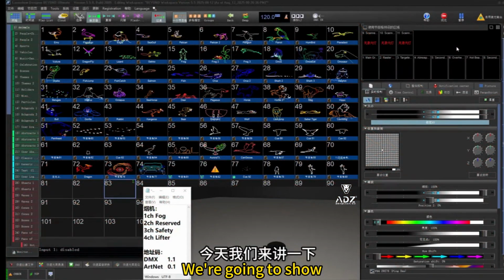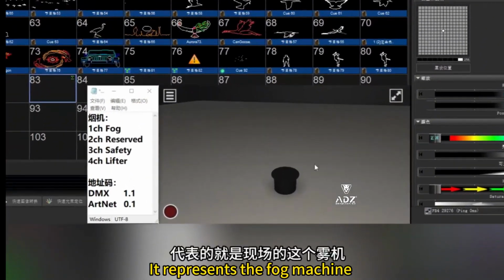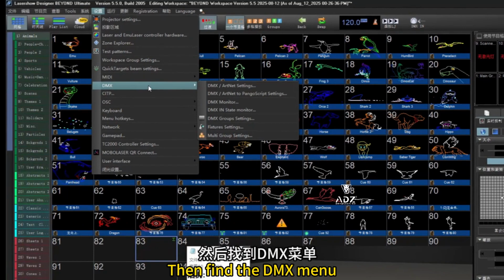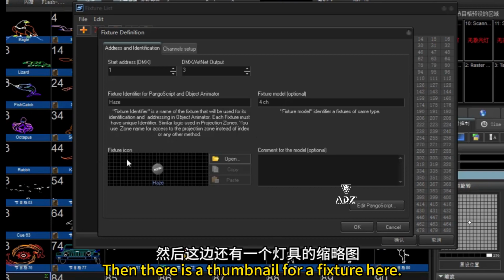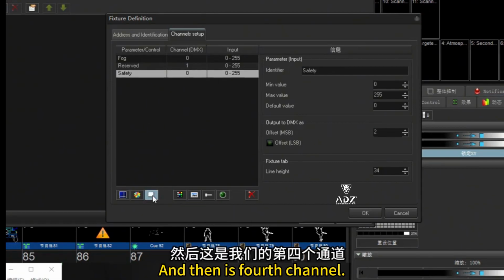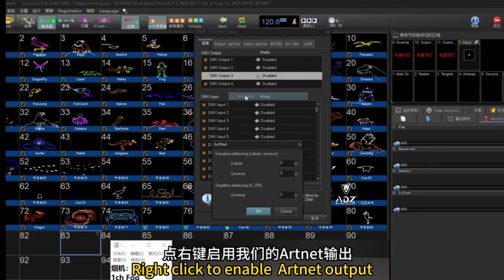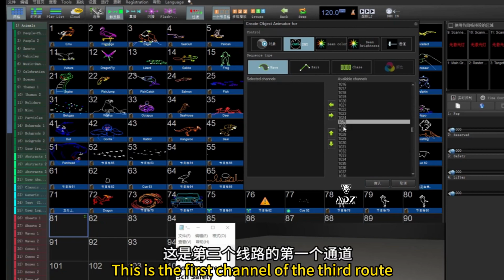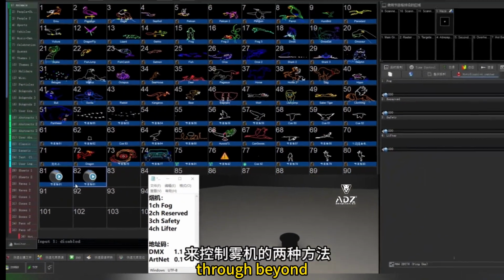How to control fog machine through Beyond